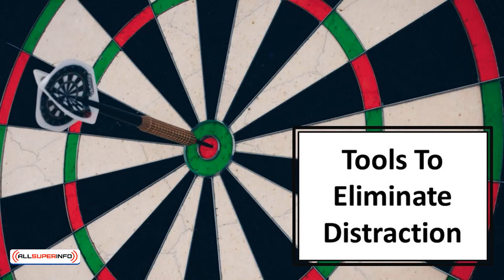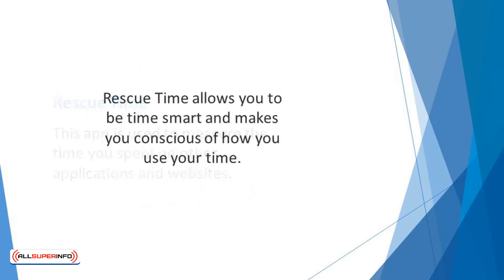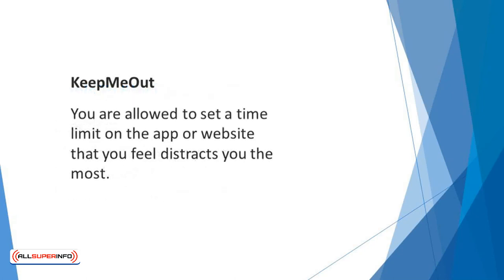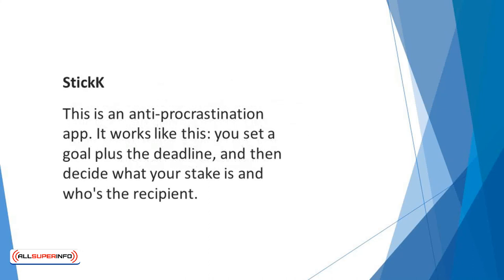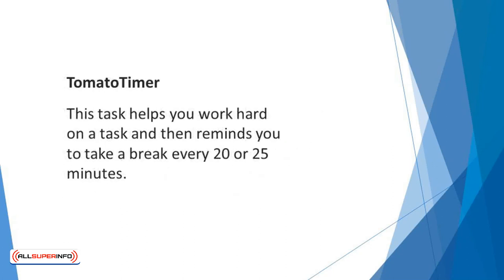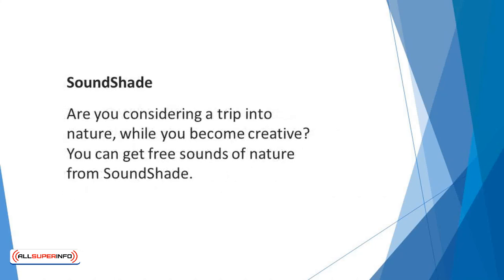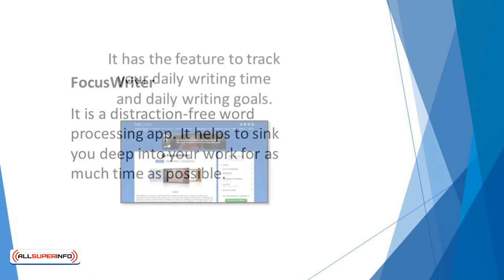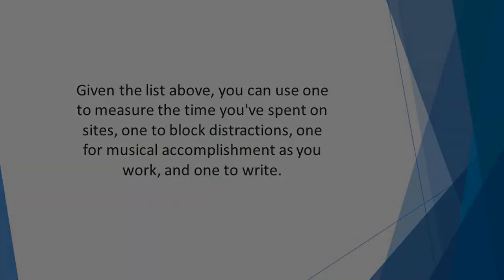Video 7 Tools to Eliminate Distraction